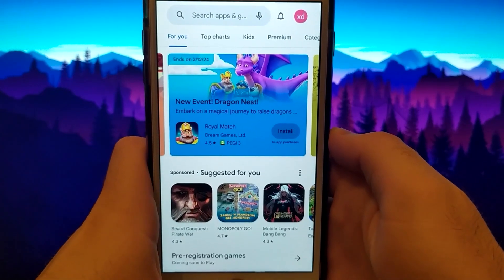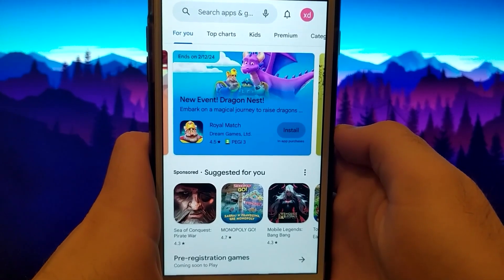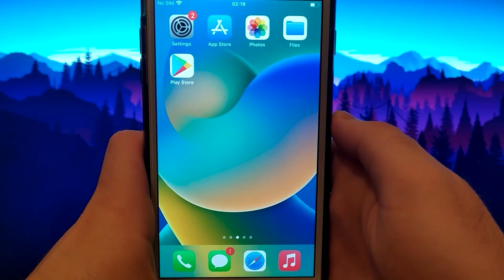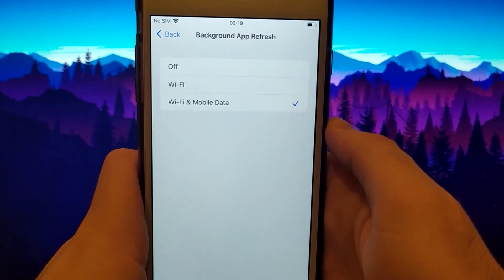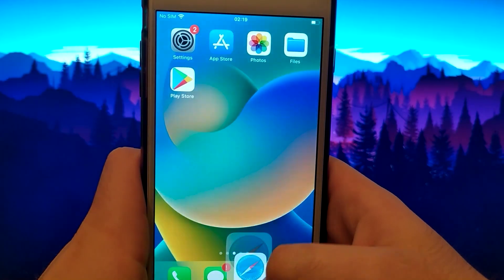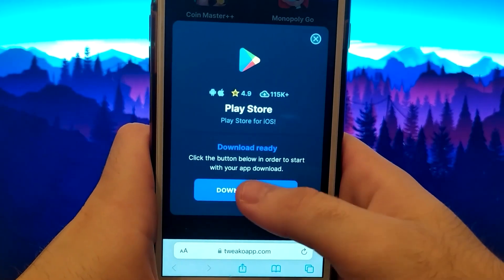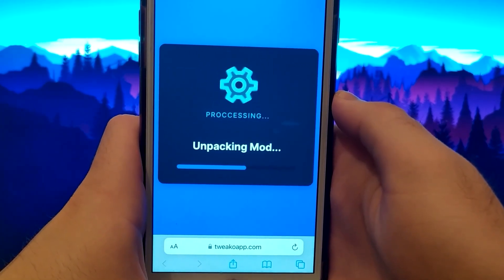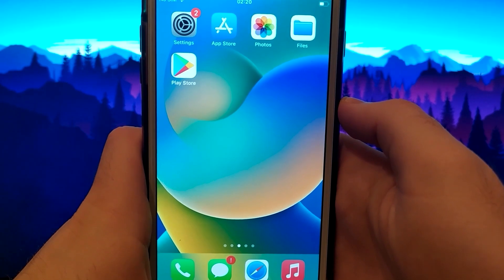How to Install Google Play Store on iOS Devices - Google Play Store on iOS iPhone iPad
Hey everyone! Today, I’ll be showing you How to Install Google Play Store on iOS Devices iOS iPhone iPad! Join me as I guide you step-by-step to make sure everything works smoothly. Be sure to watch until the end to catch all the essential details. Got questions or need assistance? Looking forward to connecting with you in my future videos!